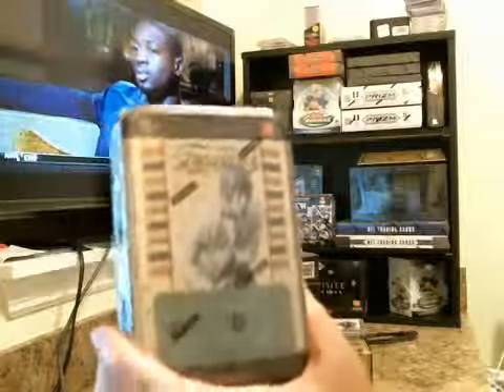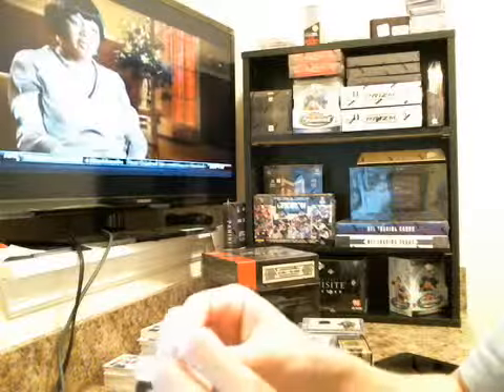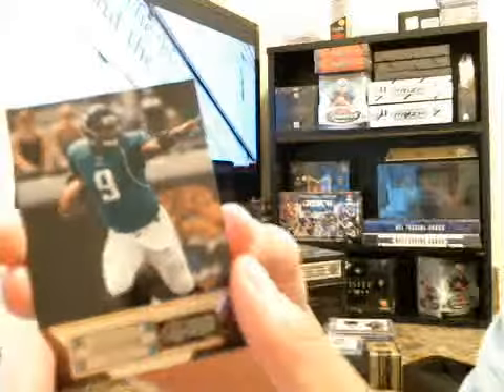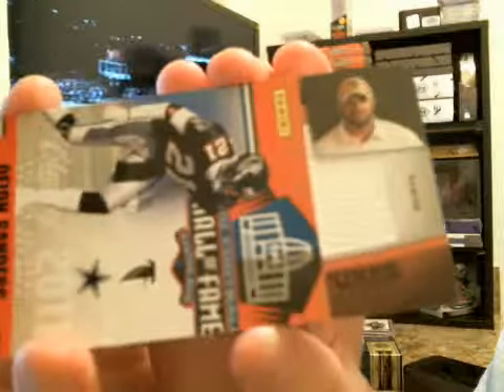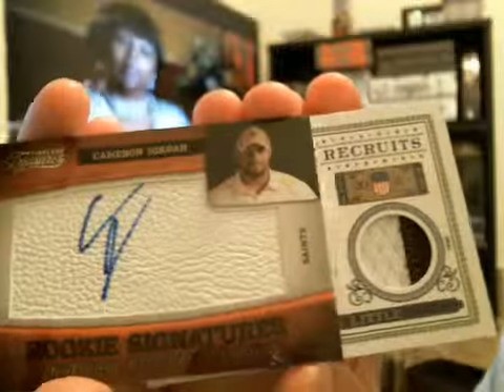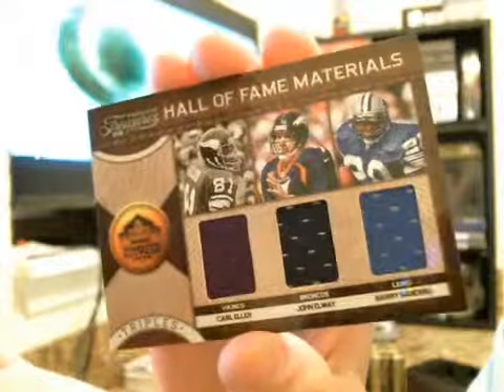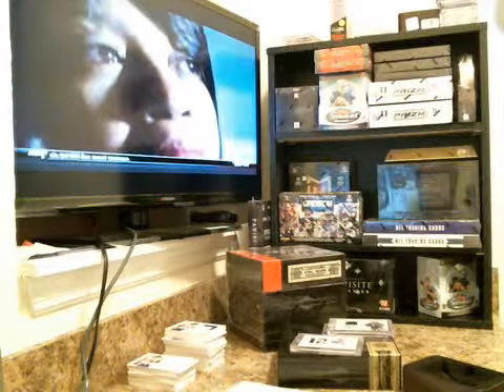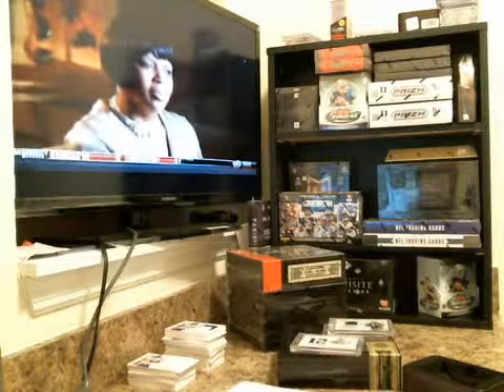2011 Timeless Treasures Football Box Break for FastEddy~Barry Sanders/Elway/Carl Eller Triple Jersey